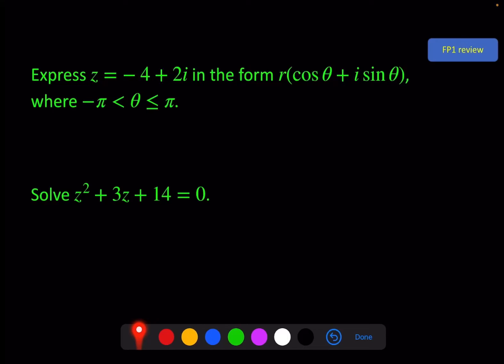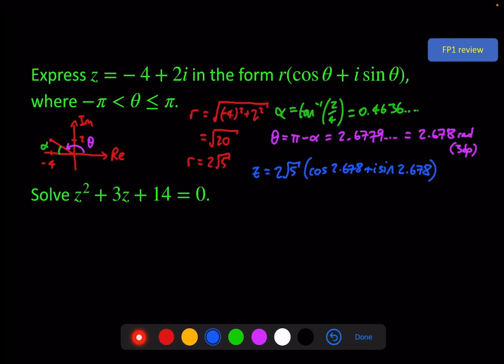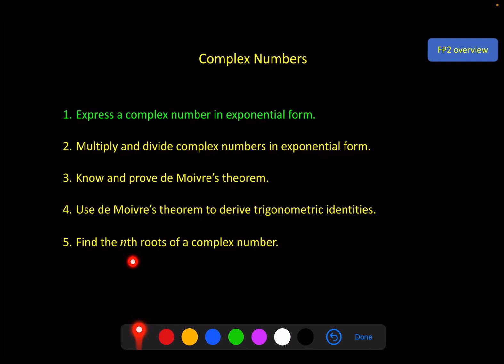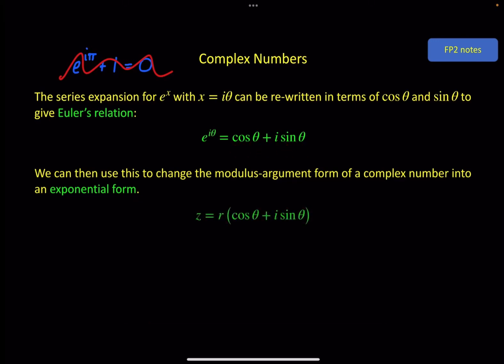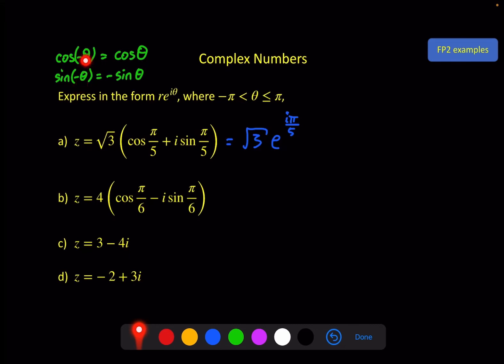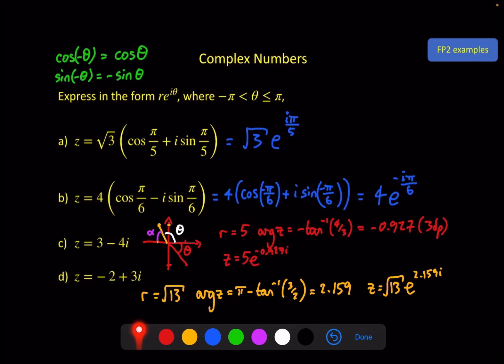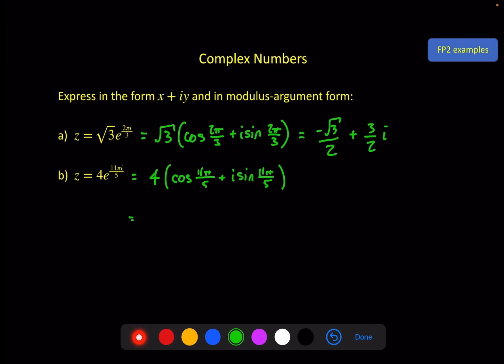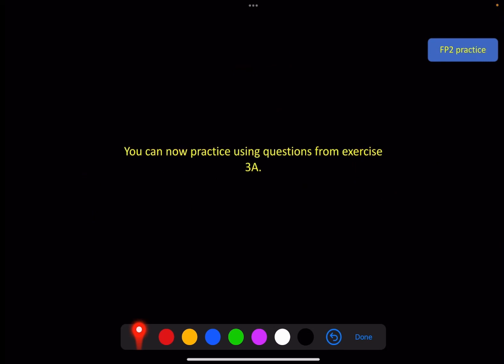Further Pure 2 - Complex Numbers - Video 1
The exponential form of a complex number.